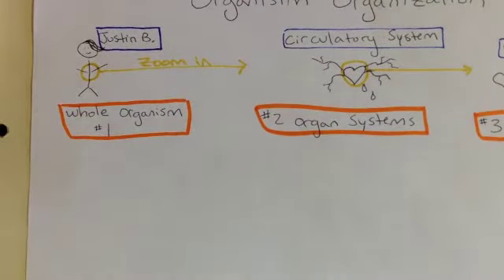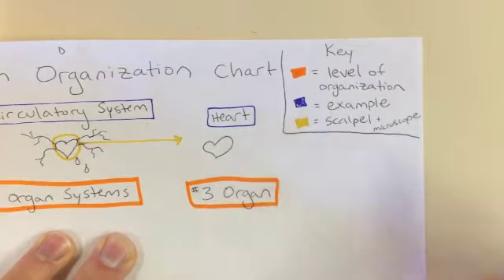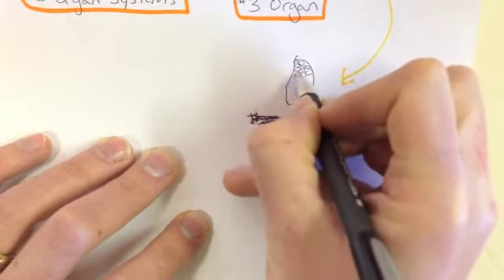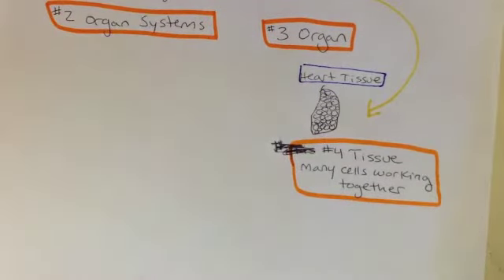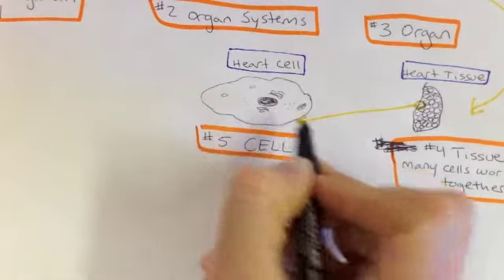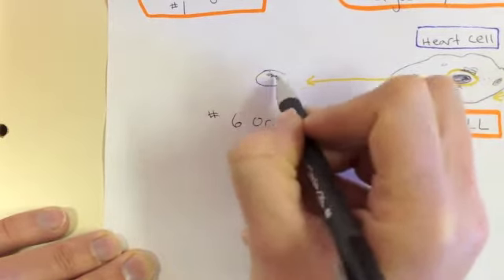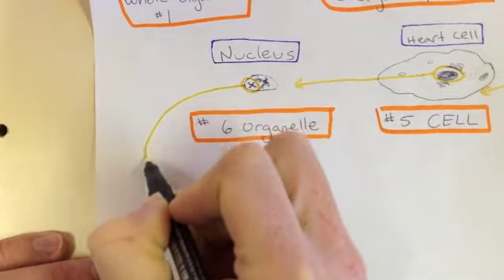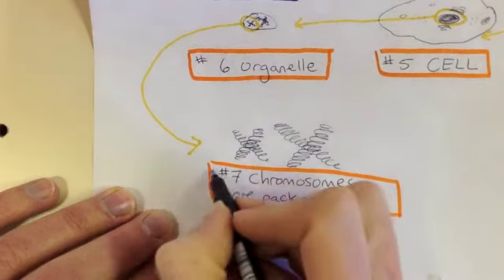Organism Organization, Part 1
Watch this part first and copy all drawings onto your own papers.